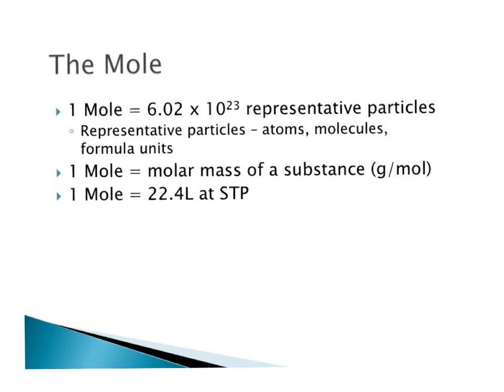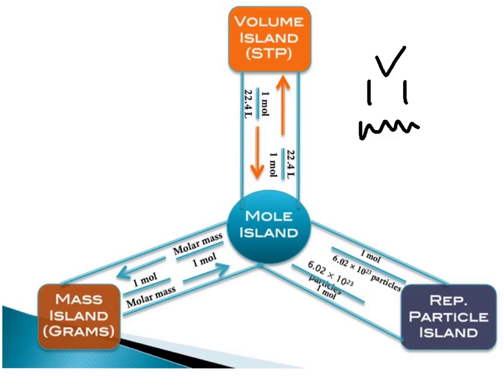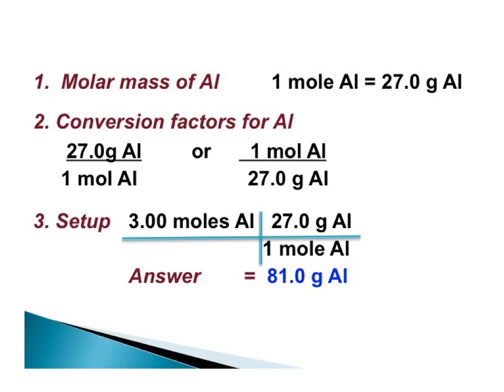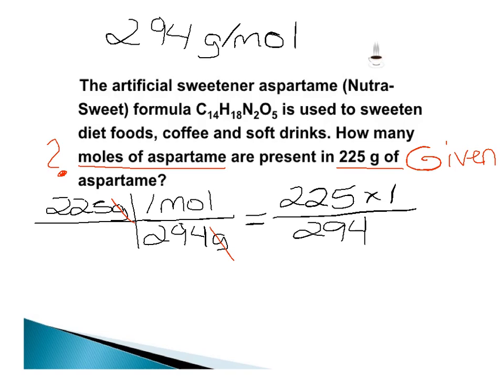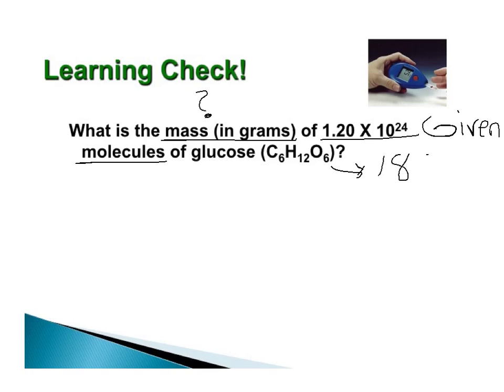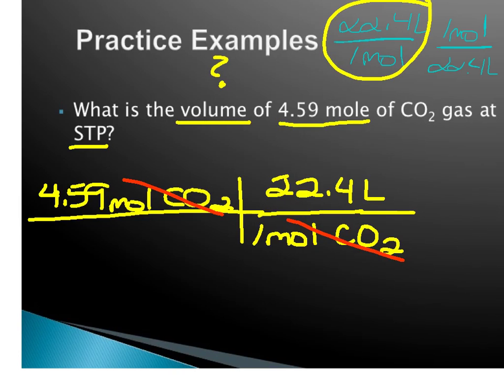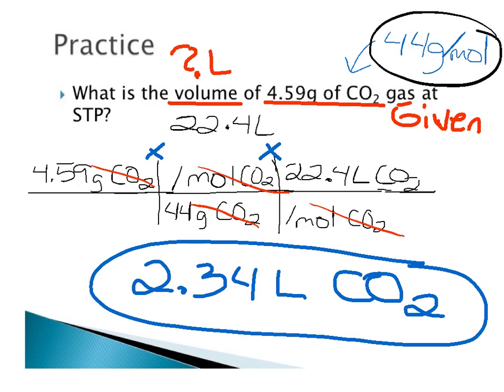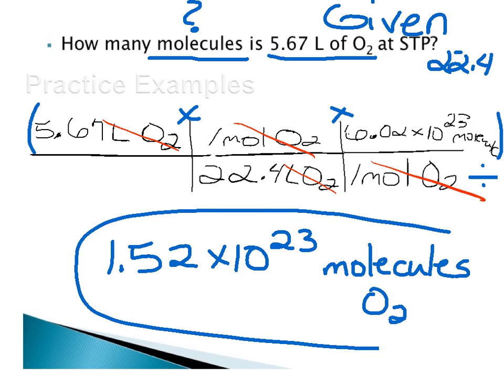The Mole: Your New Best Friend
Mole conversions with examples